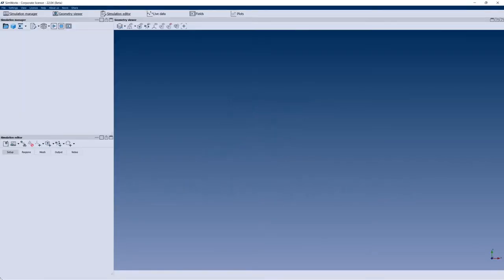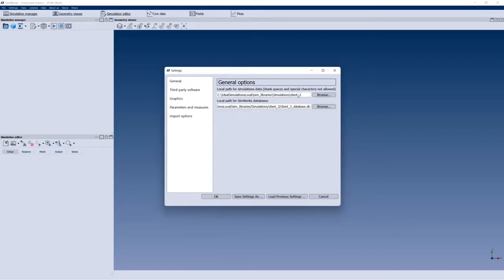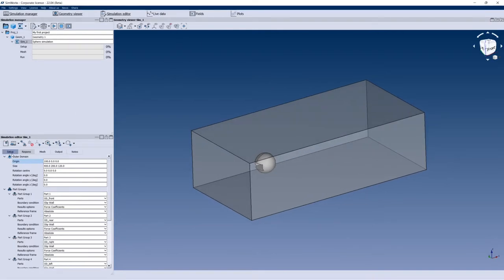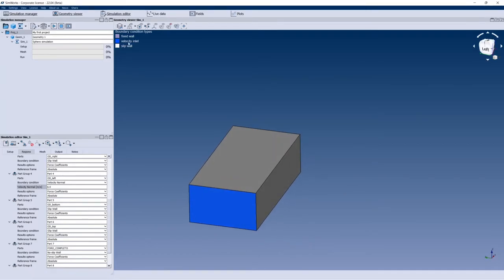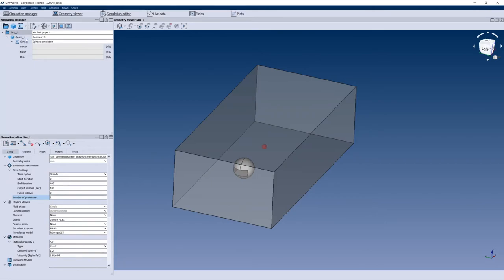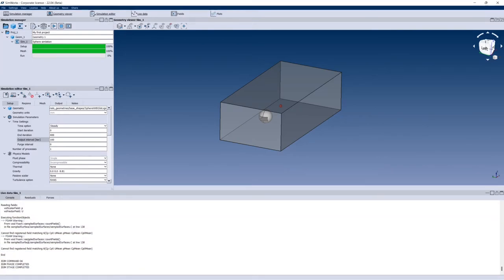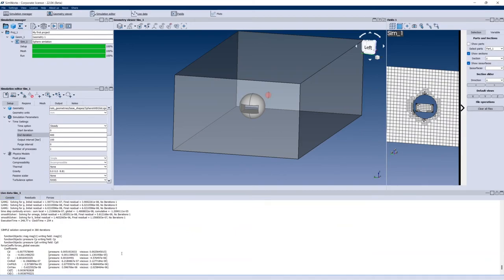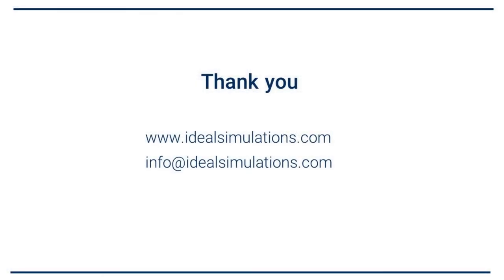SimWorks introduction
The quick introduction is showing an overview of SimWorks using a base geometry provided with the software itself, we advice to watch this video first before moving to more advanced tutorials

SimWorks is a free CFD software developed by IdealSimulations, you can download it at the following link:

Video content:
00:00 - Intro
01:22 - SimWorks Graphical User Interface introduction
01:40 - Databases definition
04:40 - Create a new CFD simulation
06:07 - Import of the CAD geometry
08:00 - Definition of the Outer Domain
10:38 - Part groups and mesh groups
12:30 - CFD Simulation parameters  and boundary conditions definition
15:00 - Mesh parameters and mesh groups definition
19:25 - Output surfaces and sections
21:00 - Simulation setup and meshing phases
22:40 - Mesh analysis
24:50 - Simulation run and convergence check
28:01 - Post-processing phase
31:10 - Aerodynamic coefficients plots
32:30 - Conclusions